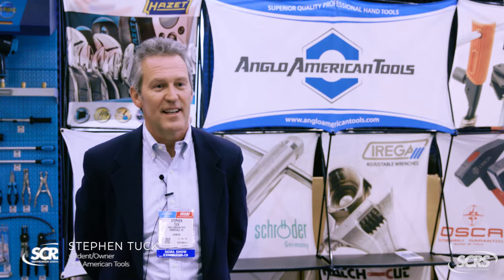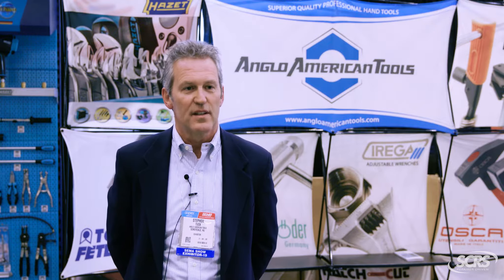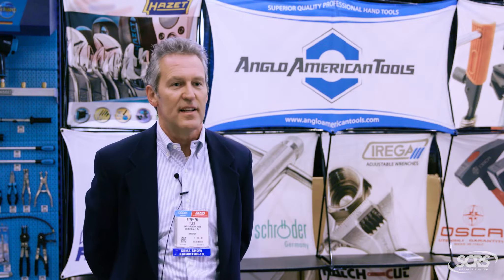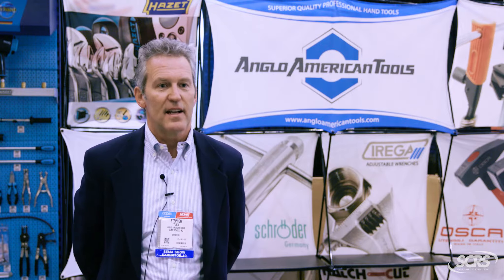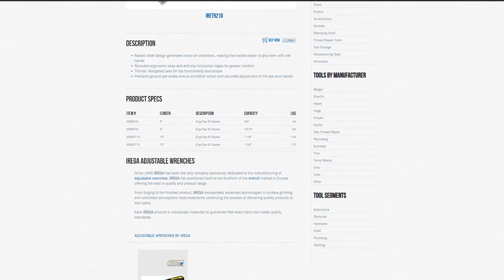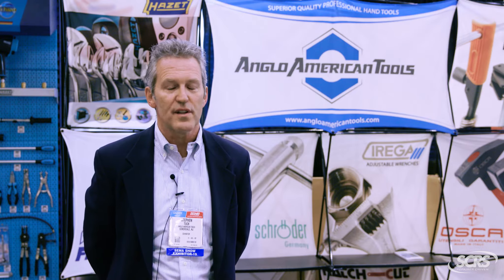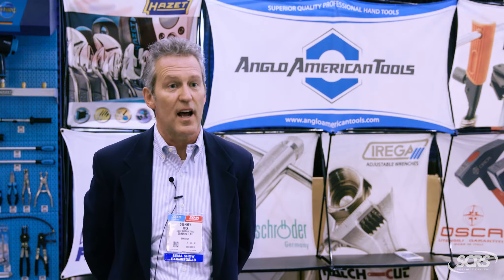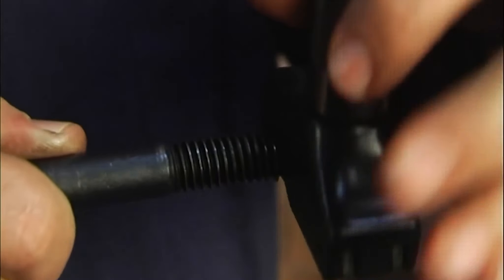SCRS Kool Tools Company Spotlight: Anglo American Tools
The SCRS Education Committee searches the SEMA Show for unique tools, equipment and offerings to the collision repair industry that they feel provide notable value in fixing today’s damaged vehicles. Committee members purchase these tools, test them in their shop and then Toby Chess and Kye Yeung share some of their favorites during a live presentation at the SCRS Open Meeting in January. This year, SCRS was able to catch up with a few of the companies onsite at the SEMA Show to learn a bit about their products.